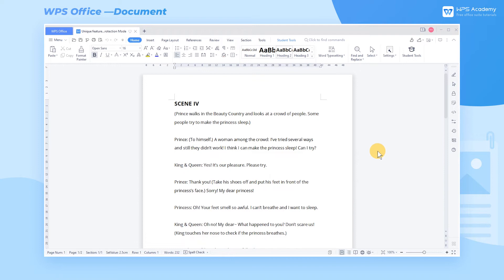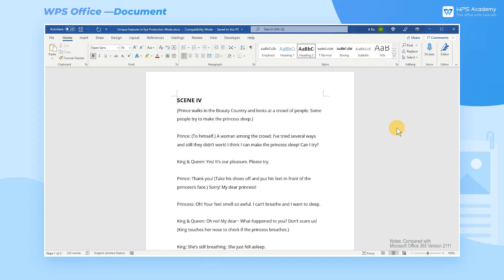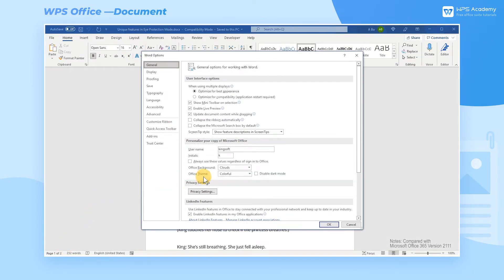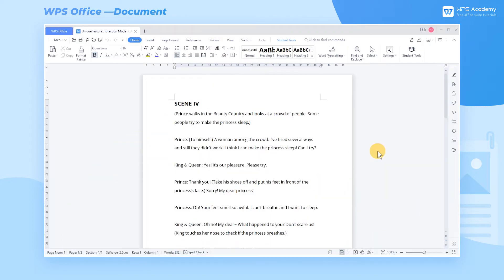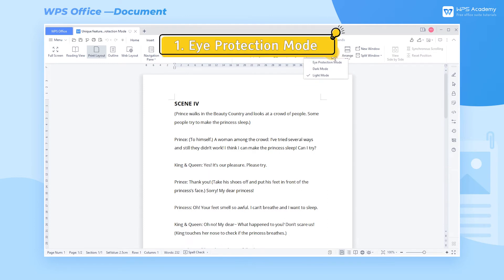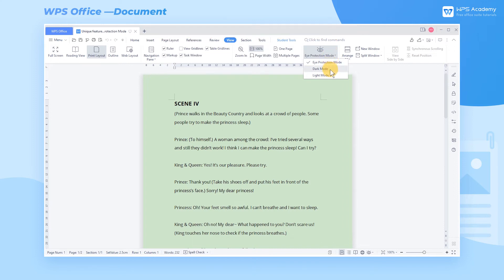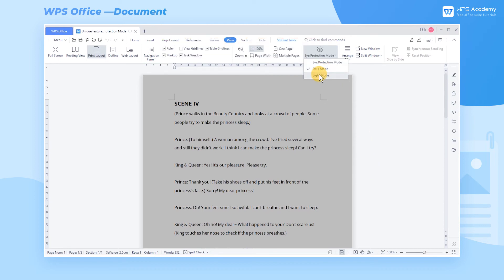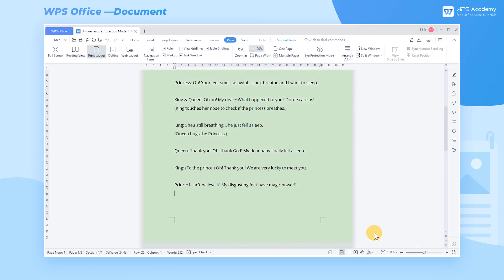[WPS Academy] 1.9.4 Word:Unique features in Eye Protection Mode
Hi, glad to see you here. Today we'll learn 'Unique features in Eye Protection Mode' in WPS Write. Follow our Youtube channel, level up your office skills! WPS Office is a free all-in-one office suite which include Writer(Word), Spreadsheet(Excel), Presentation(PPT) and PDF. Tutorials are provided by WPS Academy, WPS Academy is aim at providing both beginning and advanced office tutorial.